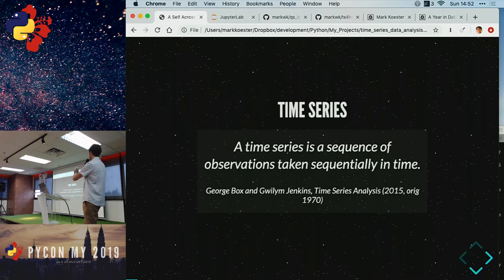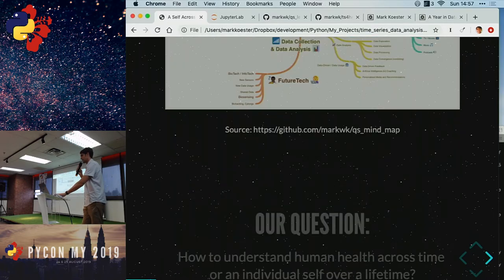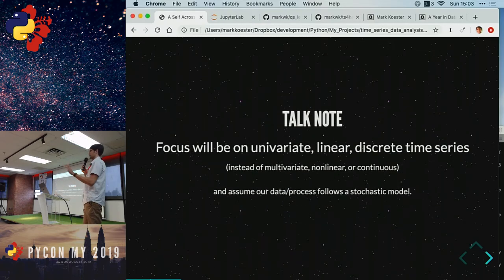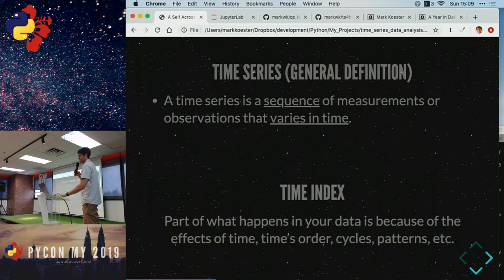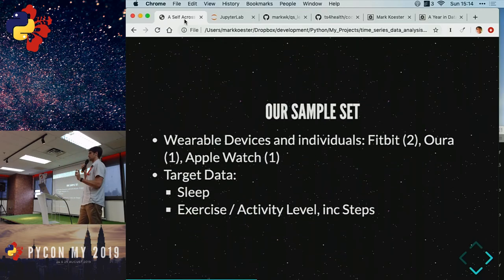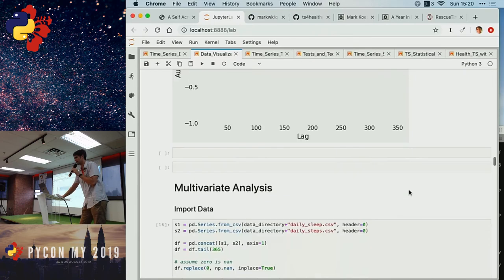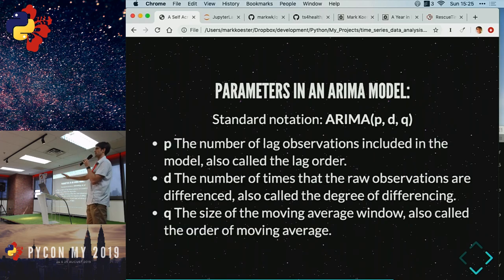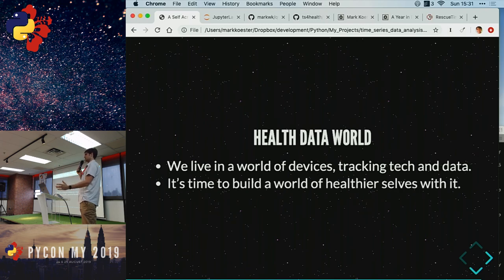PyCon Malaysia 2019 - A Self Across Time